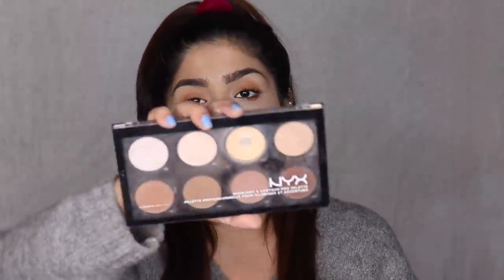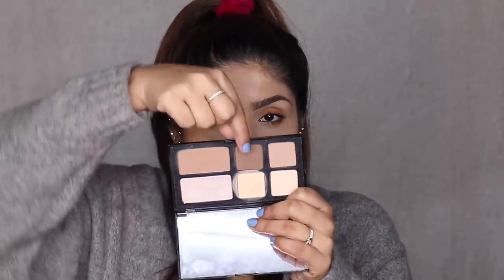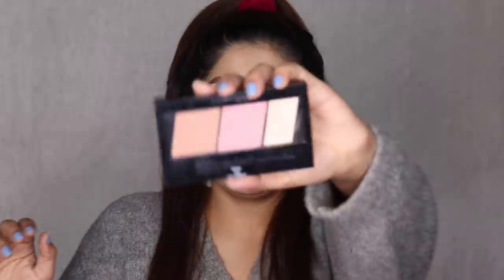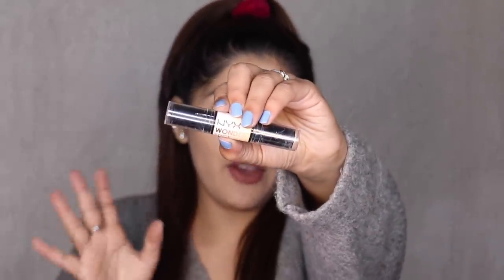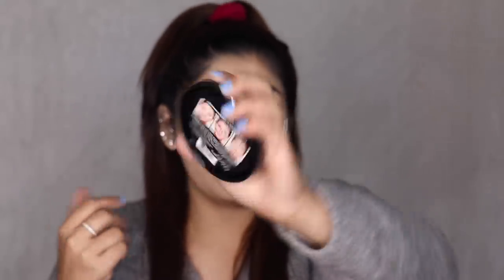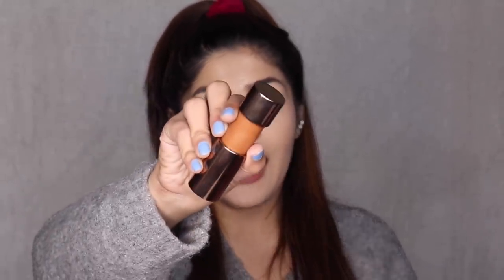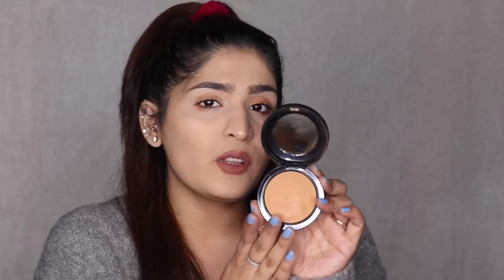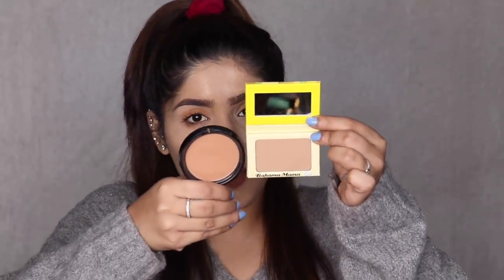Top 10 Contours & Bronzers Available In India | 10 Days of top 10 | Shreya Jain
Hey everyone! :)

Today I am going to share my top 10 Contours & Bronzers for 2018!

Contours & Bronzers Mentioned:

NYX Pro Contour Palette

Freedom Pro Strobe Palette

Maybelline Master Contour Kit

Wet n Wild Highlight and Contour Duo (Dulce De Leche)

Loreal Infallible Pro Contour and Highlight Duo

Estee Lauder Radiant Makeup (Deep bronze)

What Am I Wearing:

Lipstick: Nykaa Liquid Lipstick Madras Kappi
Nailpolish: TS Ocean Blue

Shreya Jain
5633 Qutub Road, New Delhi
Delhi
110055
India

Love
XOXO
Shreya